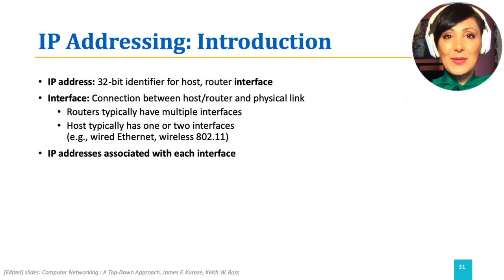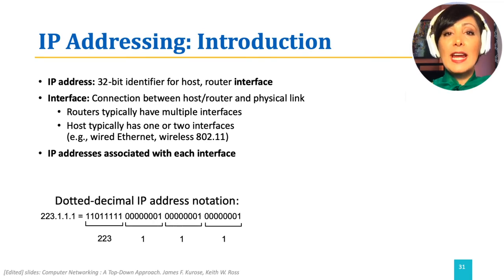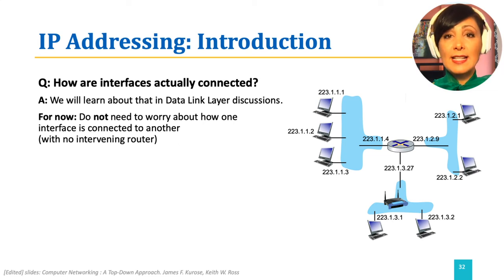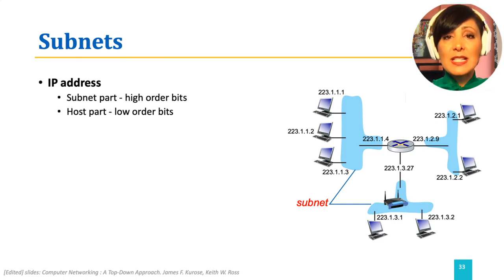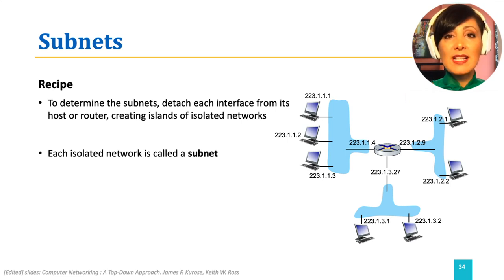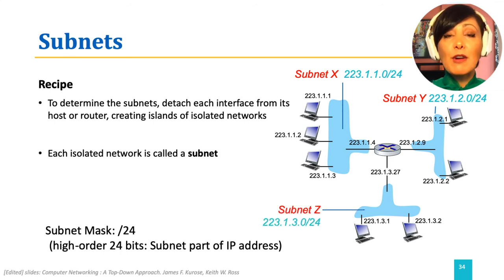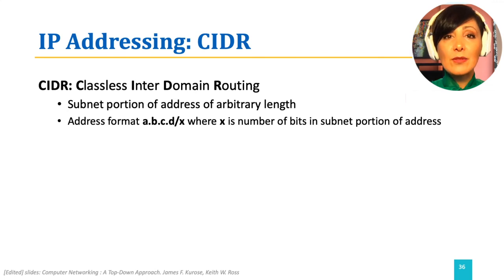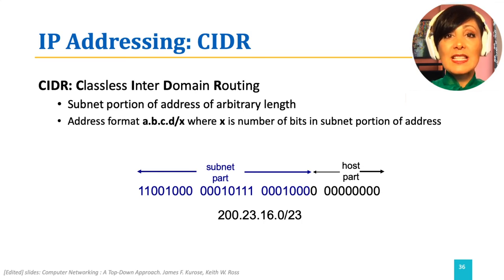ICN:4.3.3. IP Address